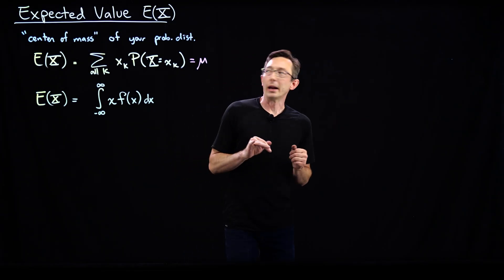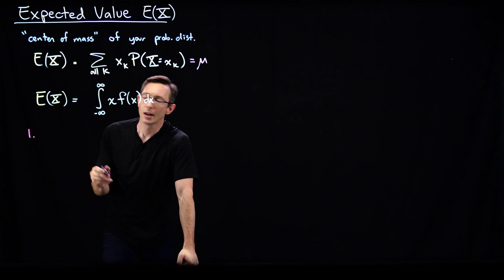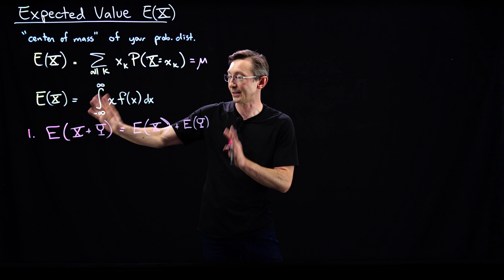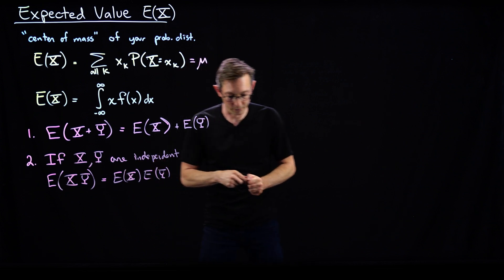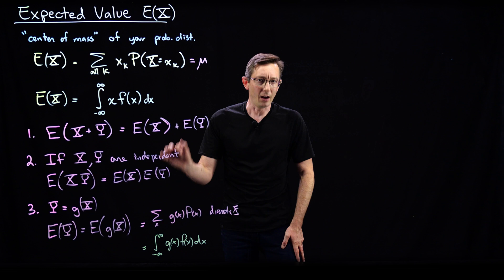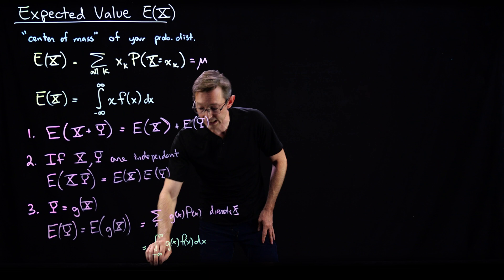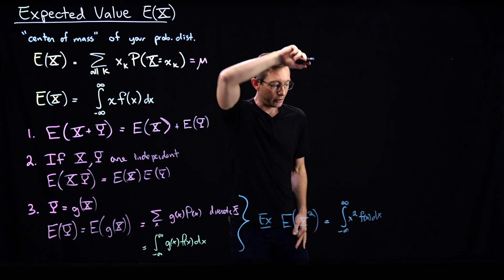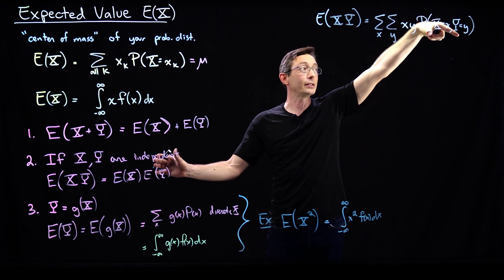Properties of the Expected Value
This video explores several important properties of the expected value of a random variable.  For example, the expected value of the product of two independent random variables is the product of their individual expected values.

%%% CHAPTERS %%%
00:00 Intro
00:58 Expectation of Sums
02:05 Expectation of Independent Products
03:13 Expectation of a Function of X
05:48 Deriving Independent Product Property
08:50 Outro